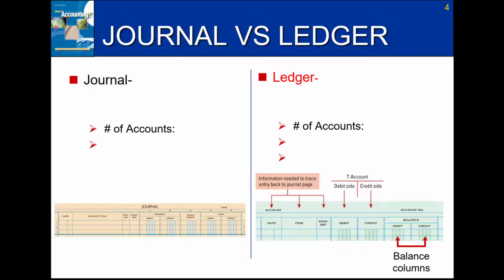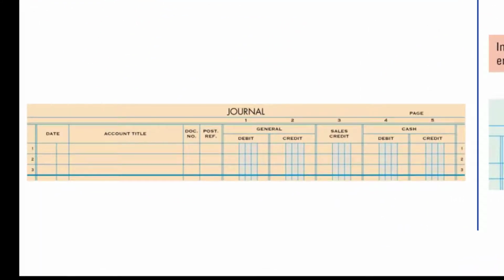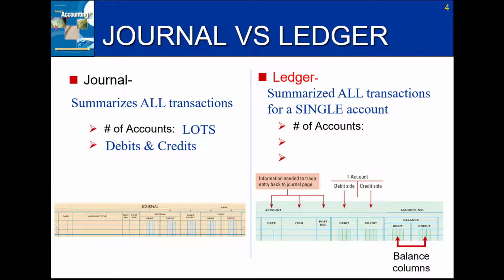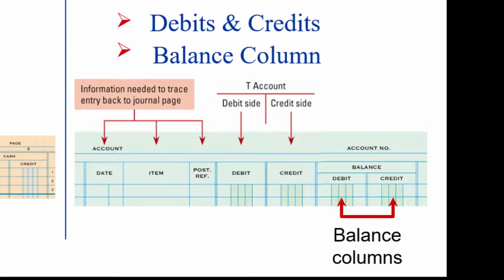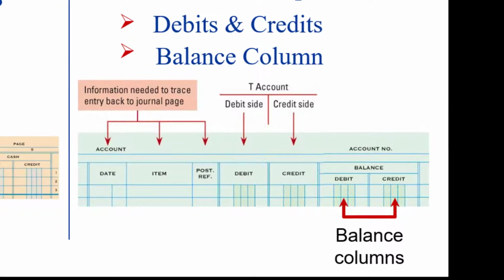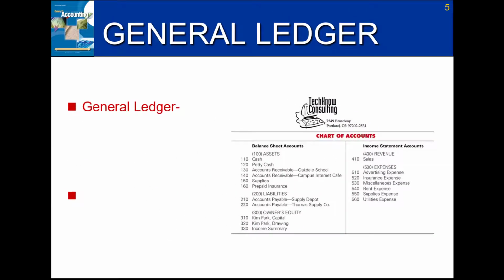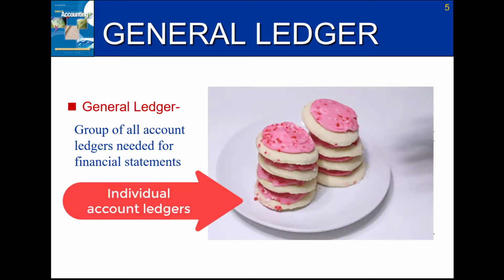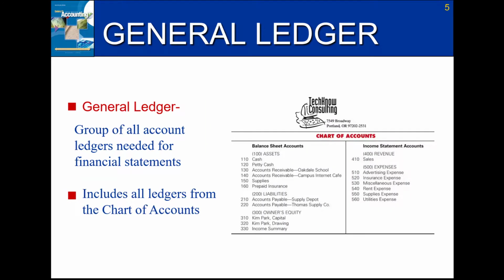Accounting- 4-1.2 VT: Chart of Accounts